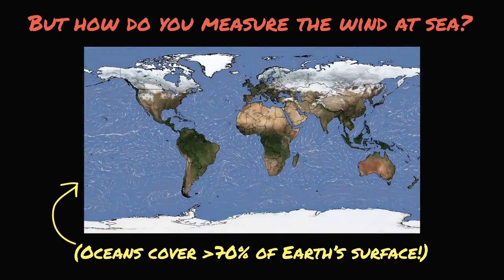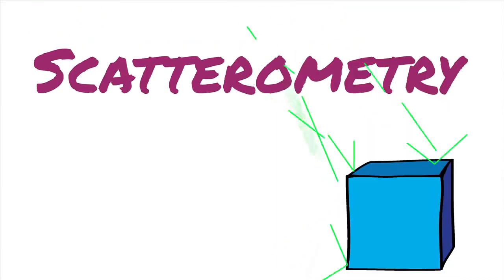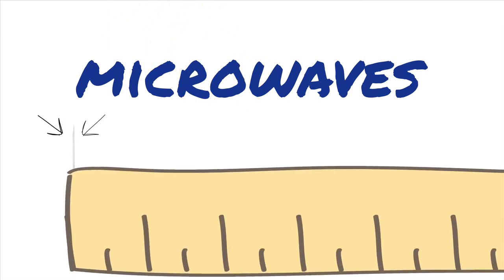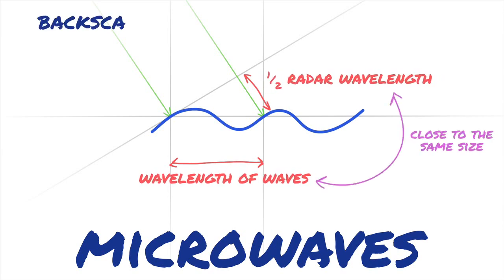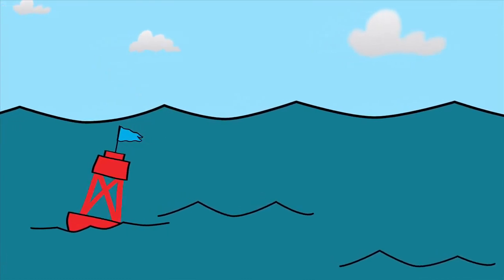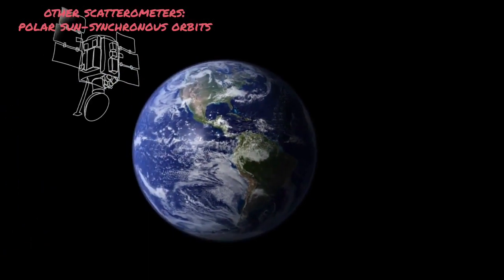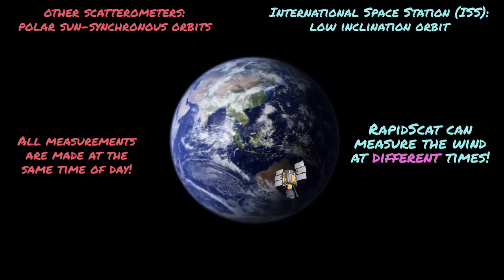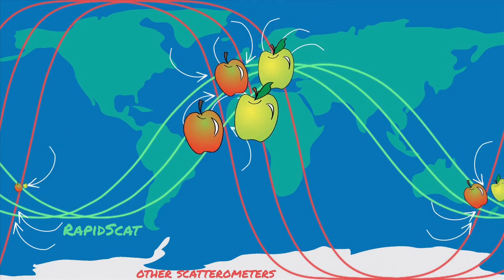NASA's RapidScat Watching the Winds from Space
Explore the science behind NASA's wind-watching mission, ISS-RapidScat, launching to the International Space Station in 2014.